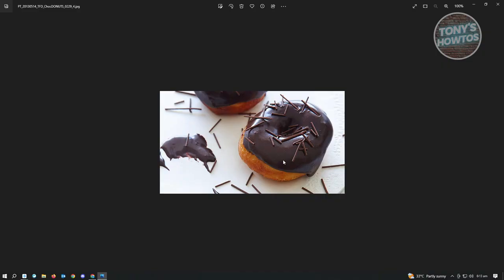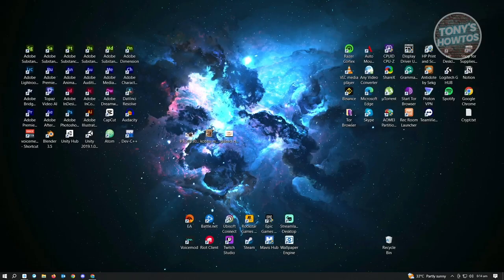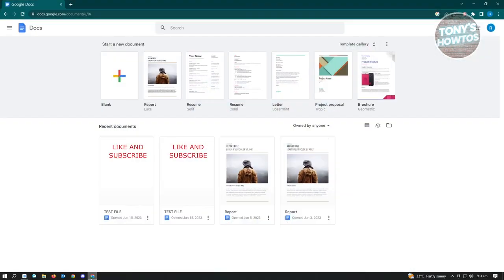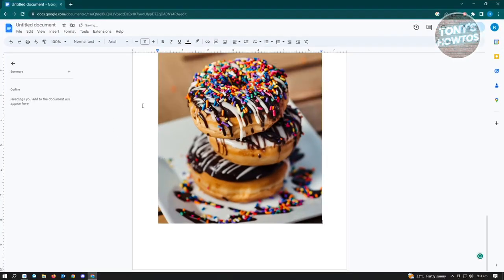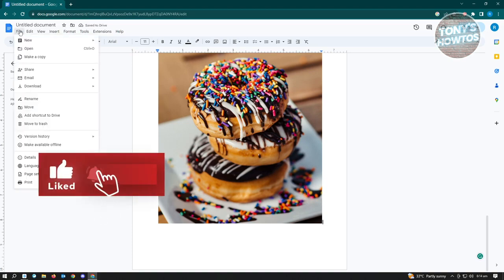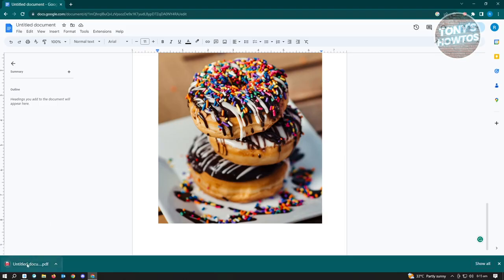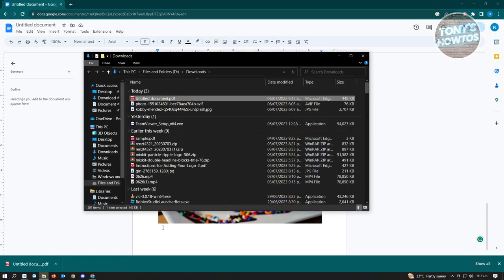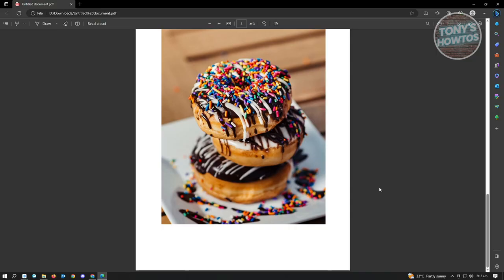How to Convert Photo to PDF | Step-by-Step Tutorial (2026)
In this video, I show you how to convert photos to PDF files. This quick & simple step-by-step tutorial covers how to convert jpg to pdf and create a single pdf from multiple jpg to pdf images. I also demonstrate how to use an image to pdf converter to easily manage your documents.